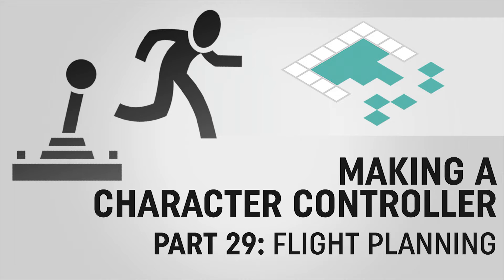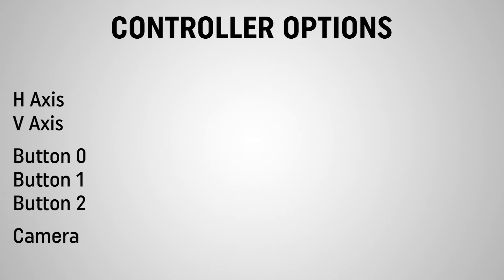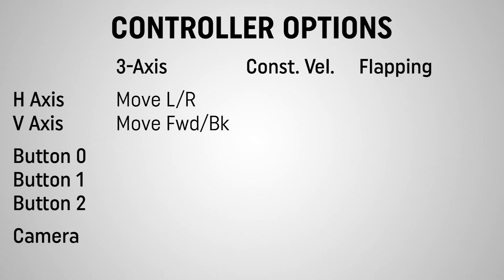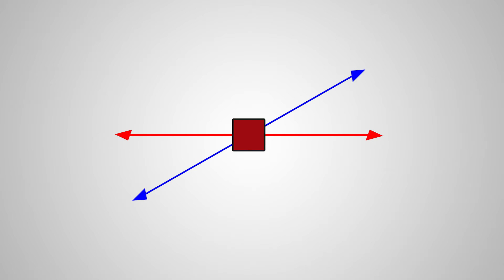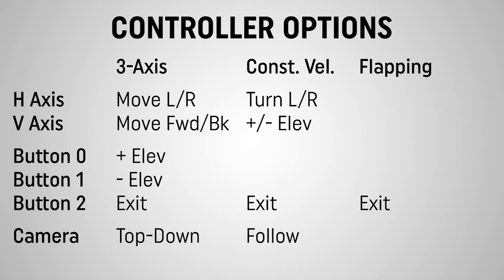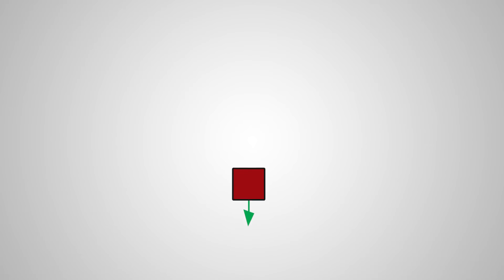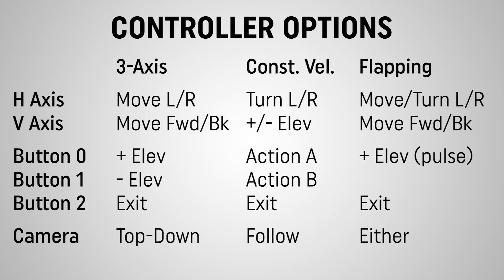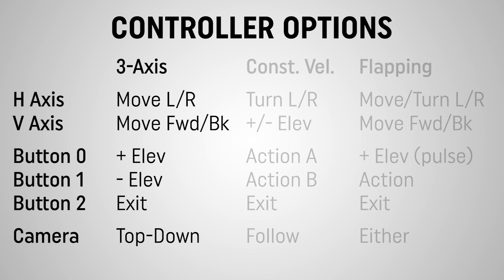Making a Character Controller, Part 29: Planning Our Flight Controller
We're kicking off the last leg of our character controller series by reviewing 3 ways to handle vertical motion in game controls.